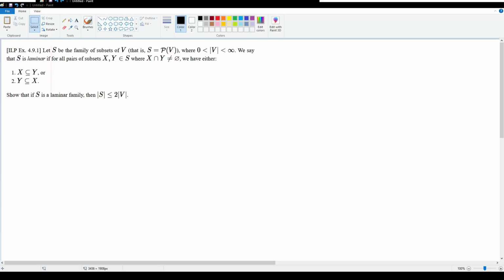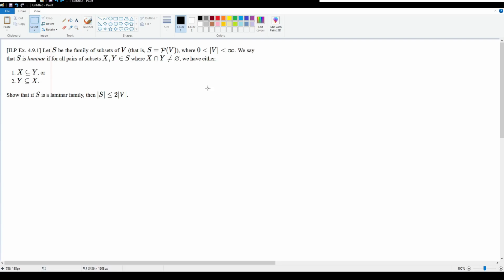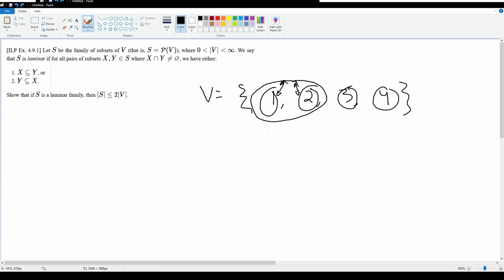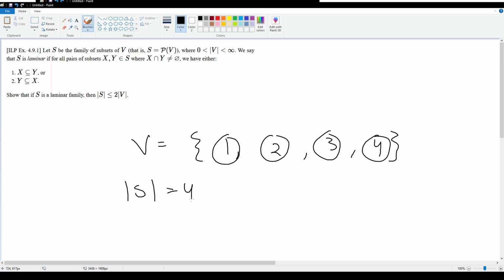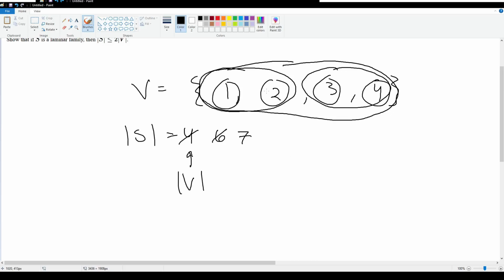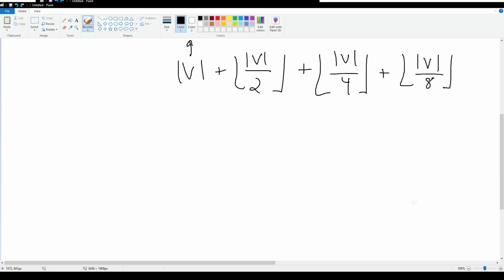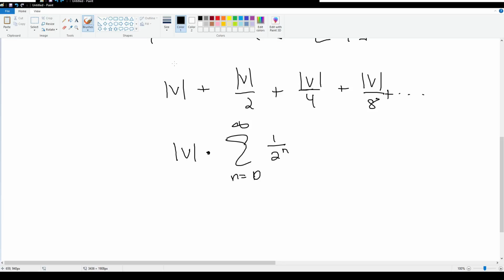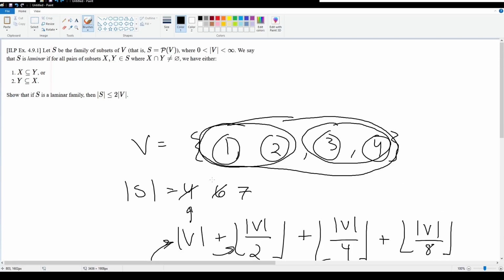laminar family of subsets of a set has size less than two times that of the original set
exercise 4.9.1 from Integer Programming (Graduate Text in Mathematics, by Conforti, Cornuejols, and Zambelli)